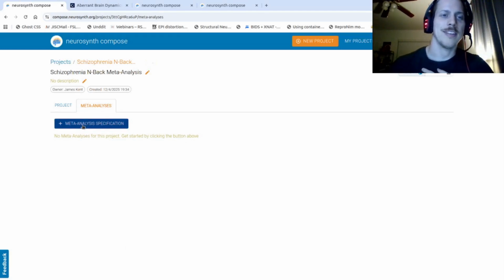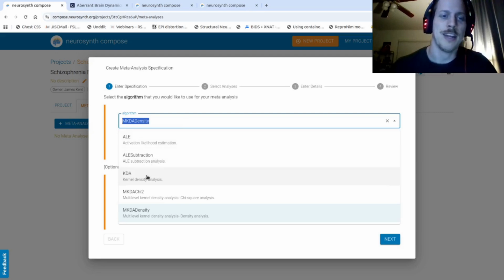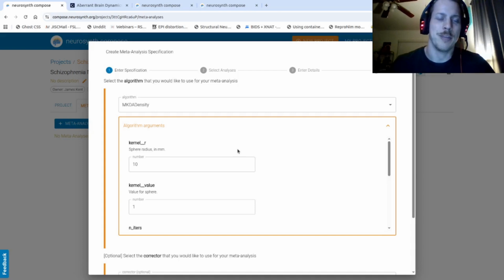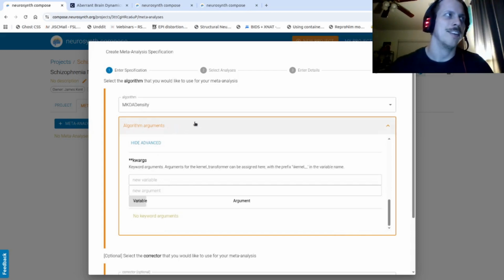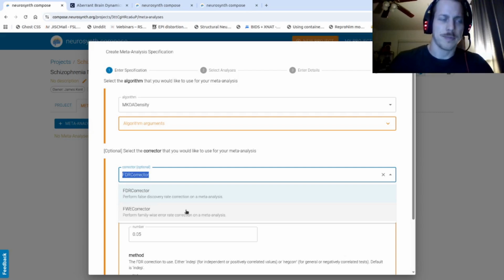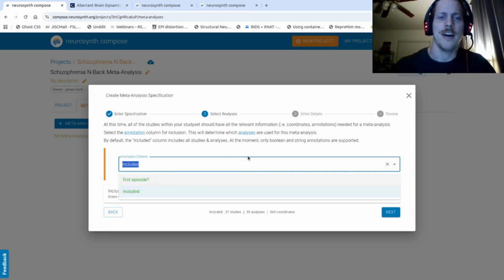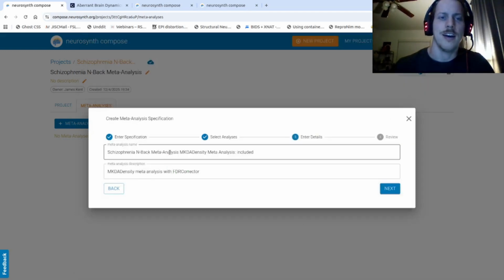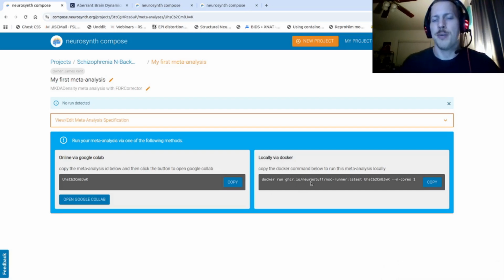08: Specifying your Meta Analysis